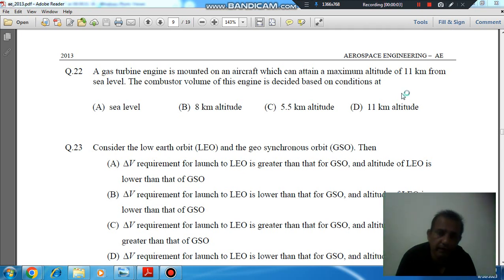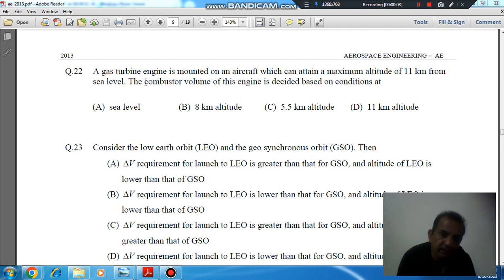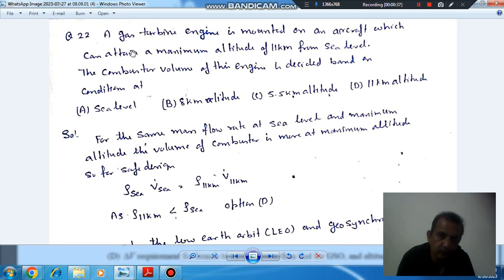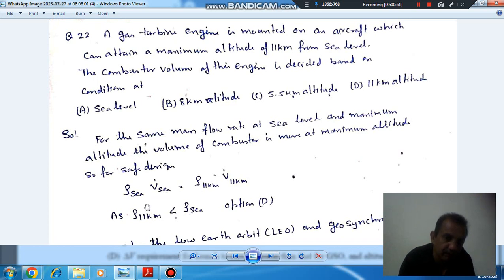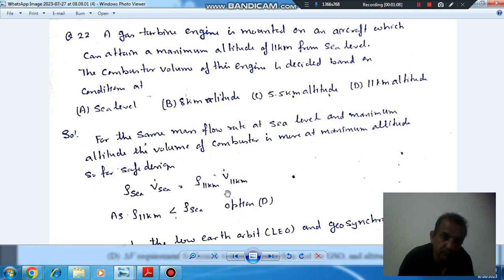gate 2013 Aerospace Engineering (AE) solution (Q 22)